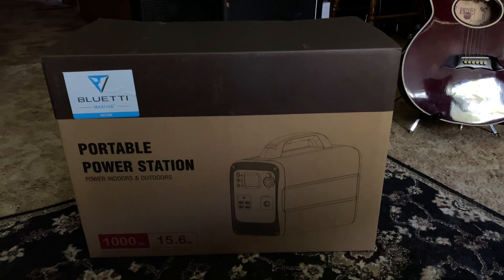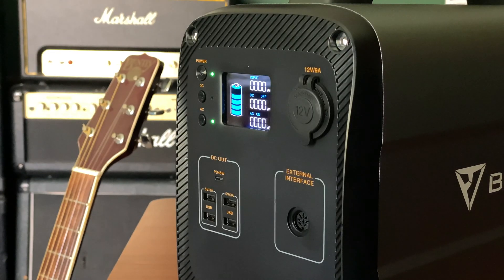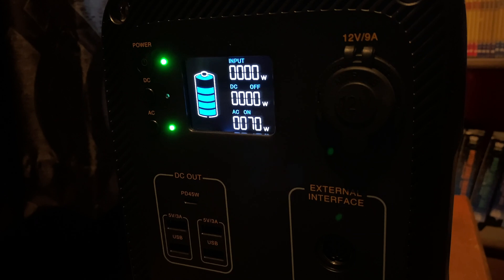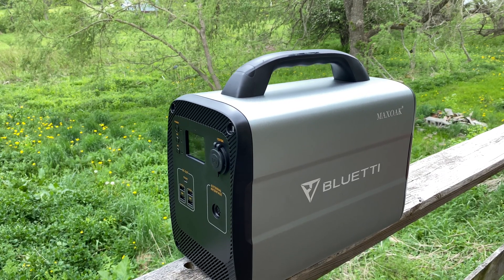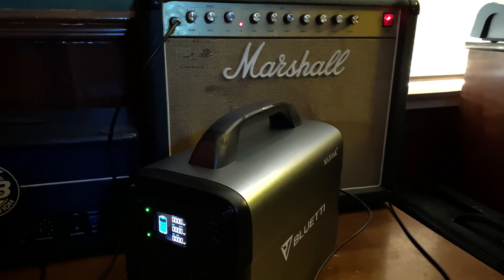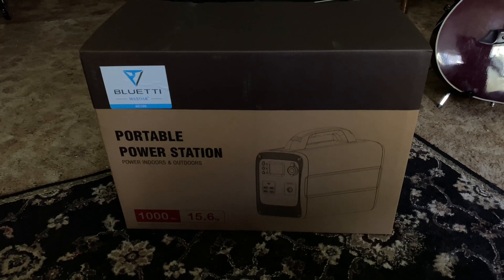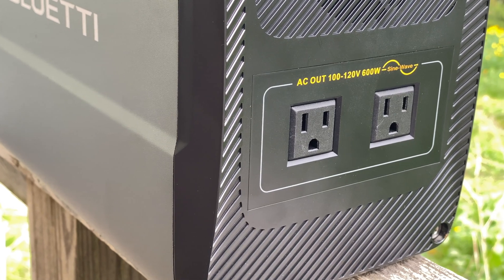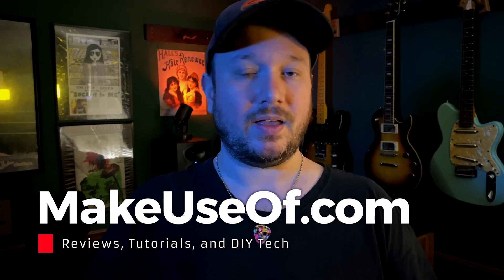PowerOak PS7 1 000Wh 600W AC DC solar generator by MakeUseOF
PowerOak Energy anytime anywhere
PowerOak stands for quality and our products are the best proof of that.

PowerOak PS7 portable power station
PS7 is a HUGE CAPACITY portable power station with lithium ion battery capacity of 1.000 Wh (LG Li-ion battery cell, 67.567 mAh/14.8 V -equivalent to 270.270 maH/3.7V-), 600 W pure sine wave output, PD Type-C Quick Charge (Max. 45 W) and two ways of recharging (solar / wall).

Unlike small capacity power stations, it has broader capacity and can charge higher power devices like electric drill, hair dryer, blender (make sure the max. of your device is no more than 600 W). Once the power station PS7 is fully recharged, the huge capacity of 1.000 Wh ensures your device has a much longer charge time. There’s no need to recharge it time and time again.

1.000 Wh 600 W Power Storage
Powerful and All-in-One Backup Battery for Outdoors

The PowerOak PS7 lithium ion battery pack has 1.000 Wh capacity to keep most of daily devices charged. This portable power station can run big power devices (MAX.600 W), so it has more applications than other smaller power stations. It comes with an easy to carry handle for convenient carrying around. Featuring 4 USB Outputs, Two AC Outlet and Car Port for multiple applications

Home/Office/Outdoor/Emergency/Power Failure
Highest Capacity Portable Power Station
Green and clean power supply